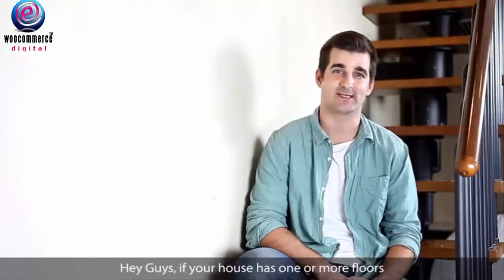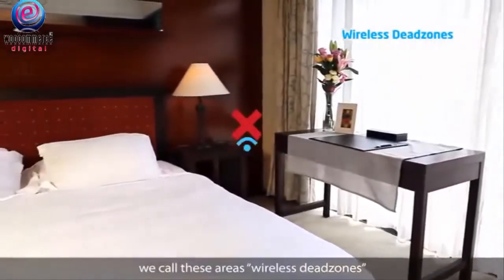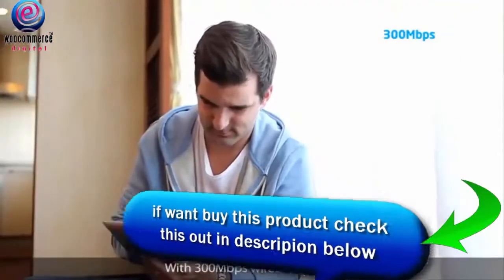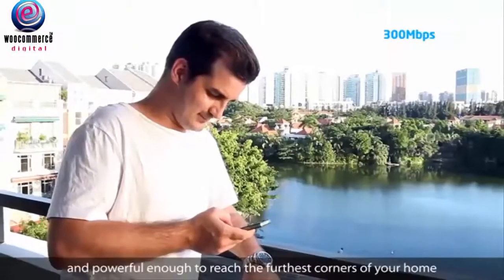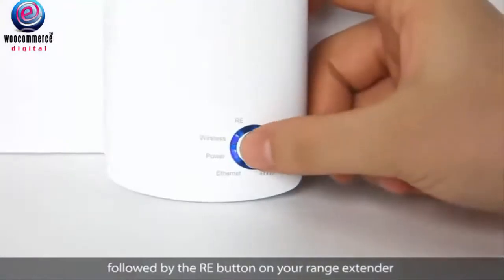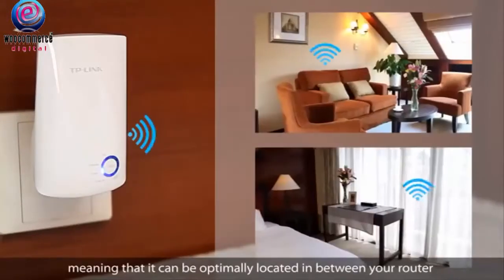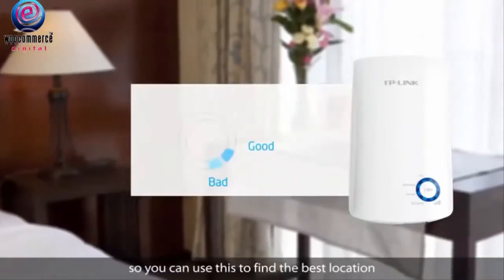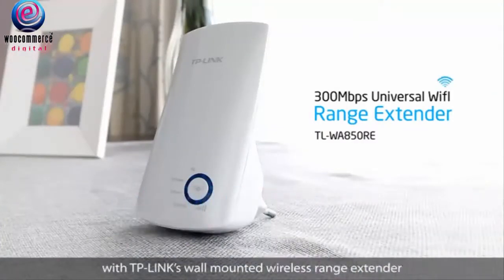TP-Link TL-WA850RE Repetidor de Wifi Extensor de Cobertura Inalámbrico Universal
TP-Link TL-WA850RE Repetidor de Wifi Extensor de Cobertura Inalámbrico Universal, 300Mbps, Enchufe de Pared, Tipo Plug and Play, Puerto Ethernet, Luz Indicadora de Señal Inteligente.